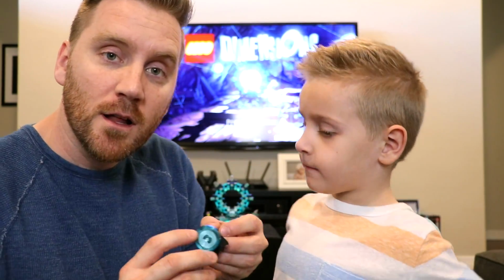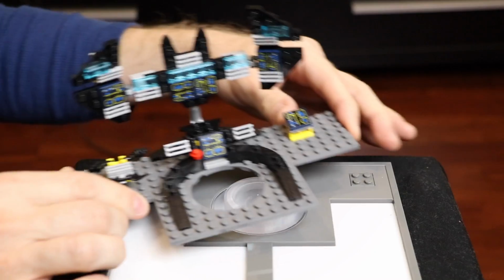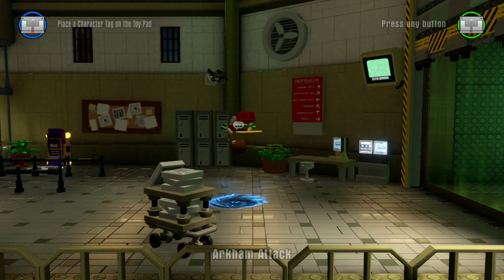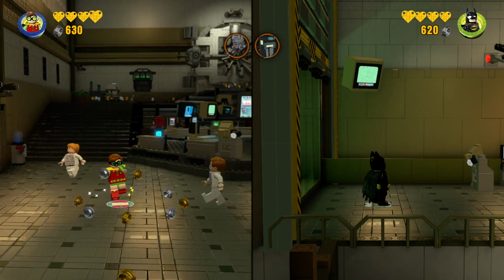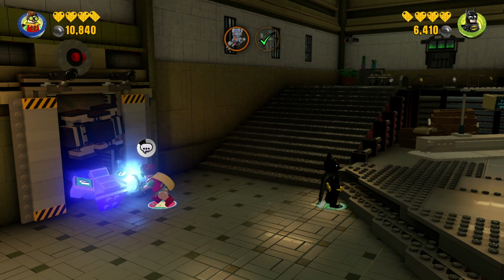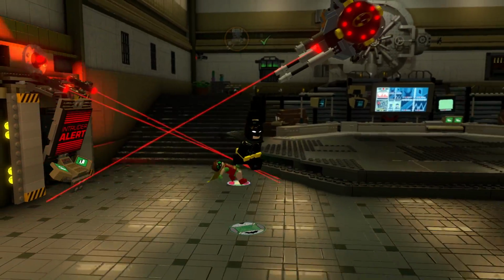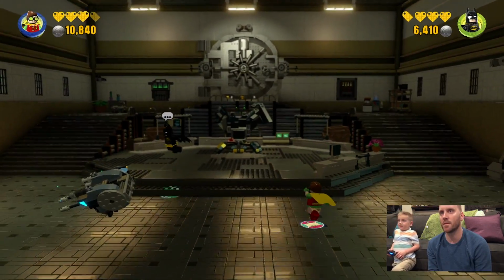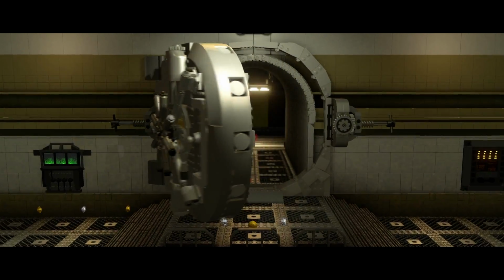Let's Play Lego Dimensions - The LEGO Batman Movie Story Pack! | KIDCITY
This is an Ad for LEGO® Dimensions™️️. Hey Kids! Today we're playing LEGO DIMENSIONS! Batman™️️ and Robin™️️ need to send the Joker to the Phantom Zone, and DadCity and Little Flash will help them by playing through The LEGO® Batman Movie Story Pack!